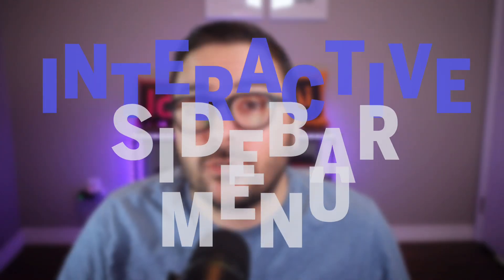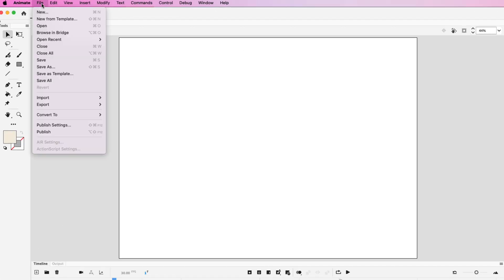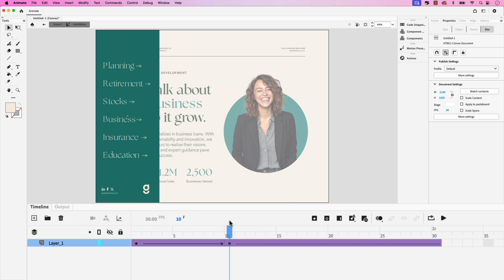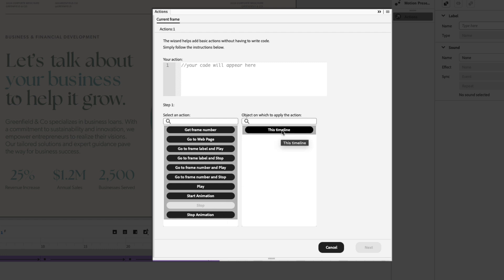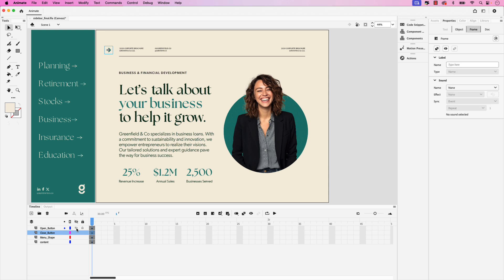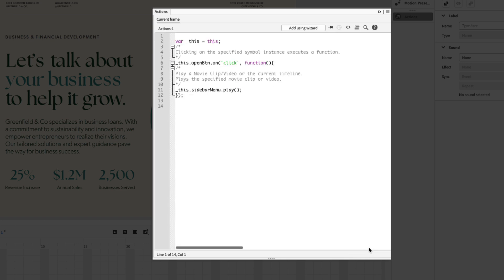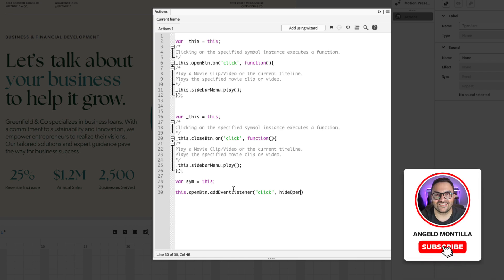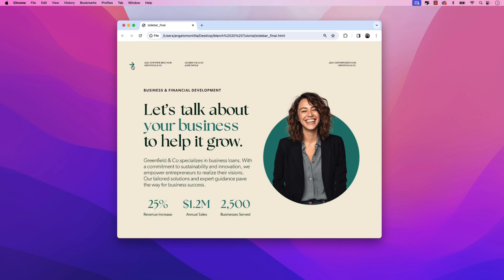Learn how to create an interactive sidebar menu with Adobe Animate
In this tutorial, learn how to create an interactive website sidebar with button triggers to open and close the menu using Adobe Animate.